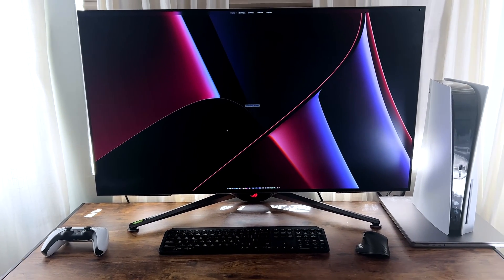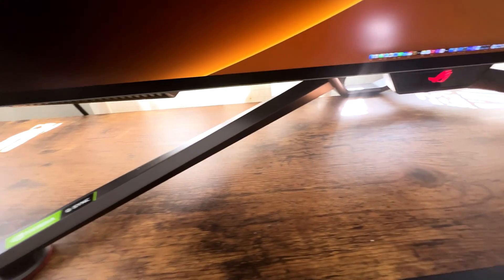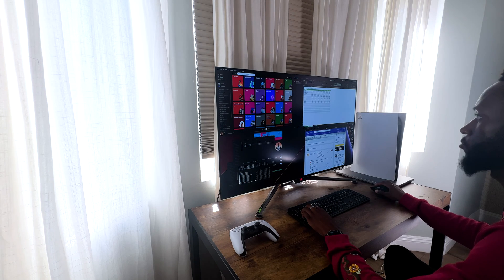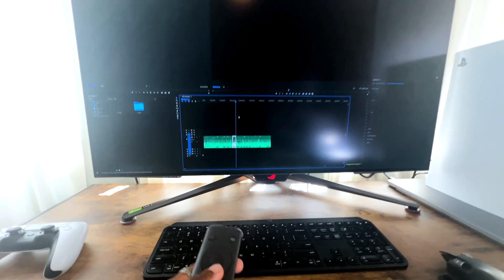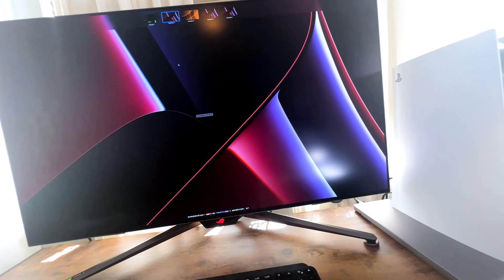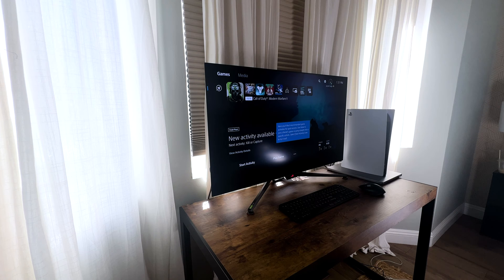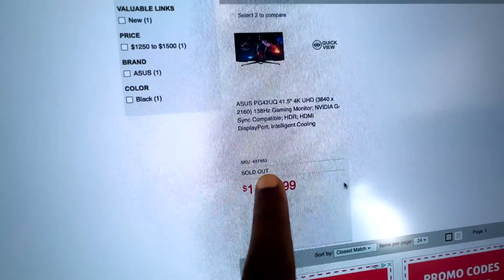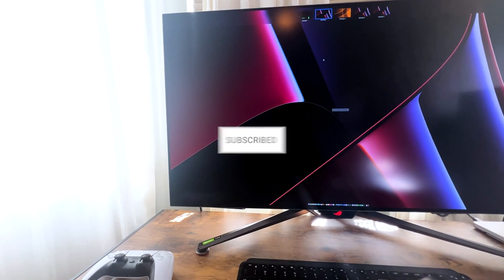ASUS PG42UQ better than LG C2? Honest Review | Don’t Make A Mistake!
First impressions of the new Asus PG42UQ 42-inch monitor. I review the good and the and the bad of the monitor. This is based on the same panel as the LG C2, but now with supposedly less ABL (auto-dimming) and proper wake and sleep functions - aka act like a real monitor. It has 4K 138Hz HDMI 2.1 G-Sync VRR - is this the ultimate PC, Console & productivity Monitor?

ASUS PG42UQ
LG C2 42-inch

💥Time Stamps💥

0:00 - Introduction
0:10 - Monitor Specs
0:40 - Design
0:54 - Monitor Specs
1:05 - Heatsink & Vesa Mount
1:18 - Ports
1:30 - Tripod Port
1:39 - Adjustability
1:48 - Review: The Good
2:00 - Productivity, Gaming and Movies/TV
2:51 - Monitor Remote and Joystick
3:13 - Wake up and sleep function
3:30 - MacBook Pro & The Monitor
3:50 - Review: The Bad
4:00 - Anti-glare Coding
4:17 - The Price
4:36 - ABL (Auto-dimming) and Uniform Brightness
5:03 - The Color
5:14 - Remote Lighting
5:24 - Mouse Lag
5:45 - Conclusion

💬 Let's Chat! Got Questions? Post them below in the comments.